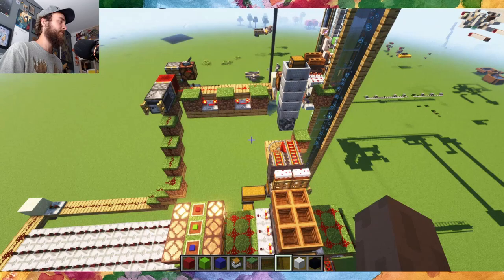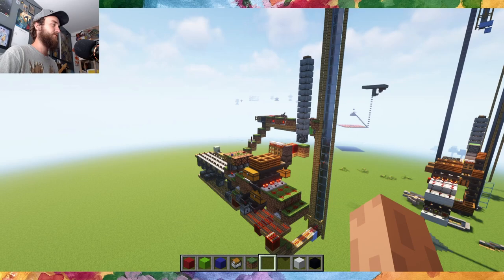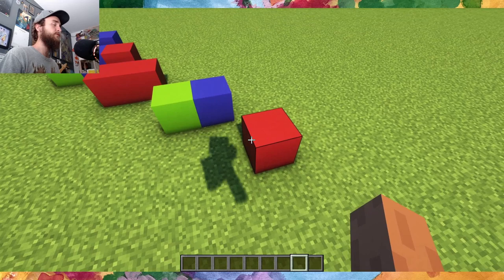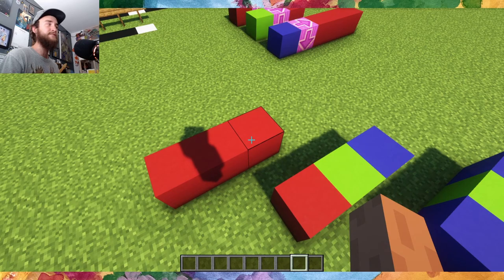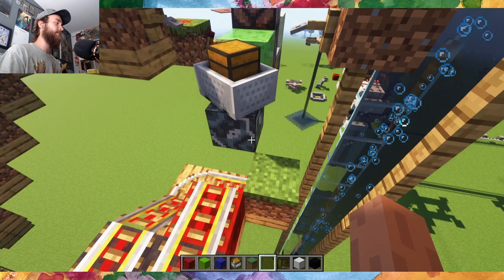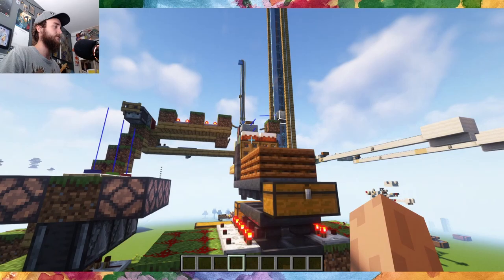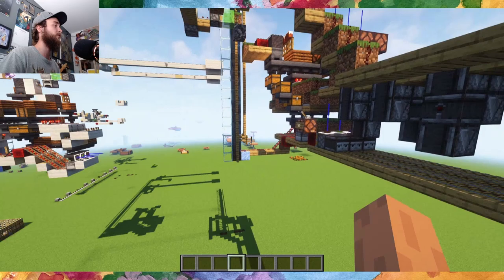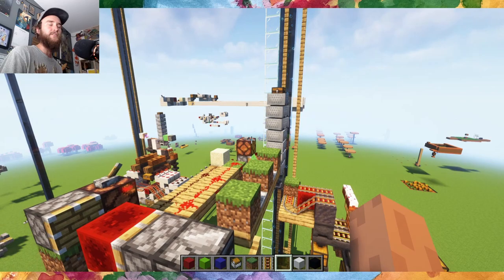Minecart Computer Concept For 1.19 (2-Tag System in Minecraft)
The new chest-minecart breaking mechanics make it easy to build a strange computation model called a "2-tag system". As an example, I made one that computes Collatz sequences. Not clear if it will be useful. But it's fun to watch.

One way to make these more practical might be to use the chest-minecart's full storage for faster data processing.